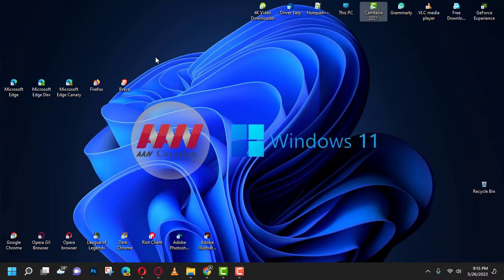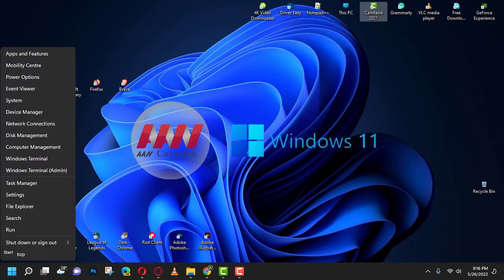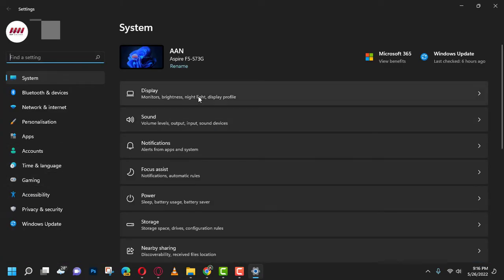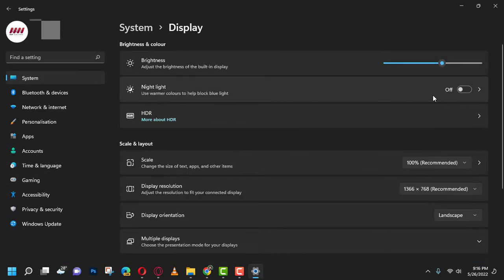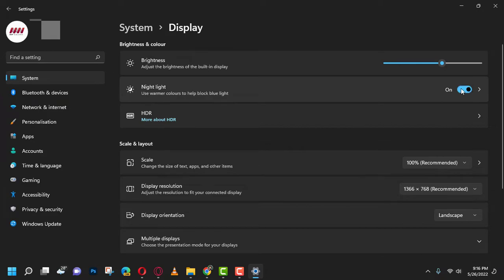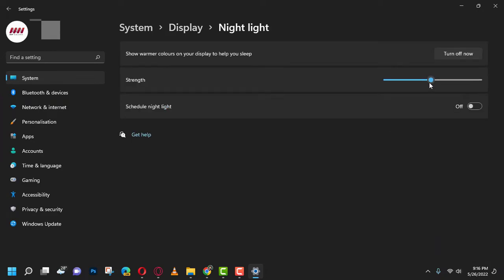How to Enable Night Light on Windows 11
When you install the Xbox app on Windows 11 (or Windows 10), you will notice that the app will start automatically every time you reboot your computer. This is because, by default, the Xbox app registers itself to run at startup.

Although it is convenient to get to your games quickly, it’s not something that everyone needs. If you do not want the Xbox app launching automatically, you can change its settings to stop this behavior.

In this video, you will learn the steps to stop the Xbox app from starting on Windows 11. Use these steps:

Step 01: Open Xbox App Open Xbox app on Windows 11 and click the profile menu.

Step 02: Access Settings Select the Settings option and click on General.

Step 03: Disable Startup Launch Under the “Startup settings” section, clear the Automatically launch app at startup option and clear the Keep the app running in the background when I close it option to prevent the app from running after closing the app.

Once you complete the steps, the Xbox app will no longer launch automatically